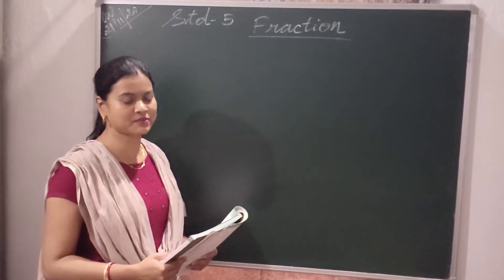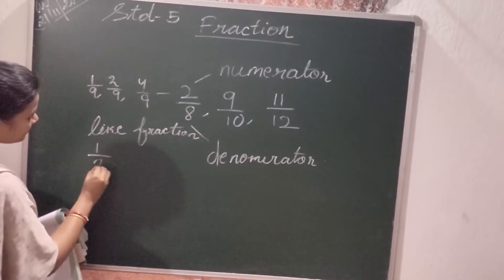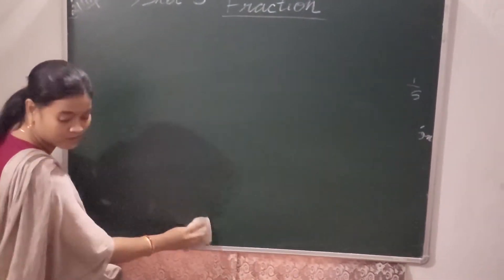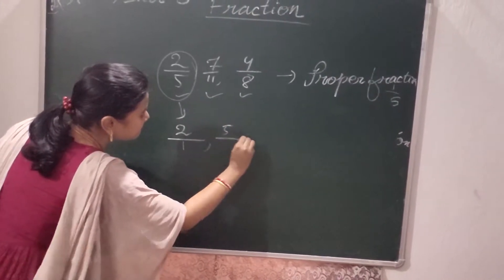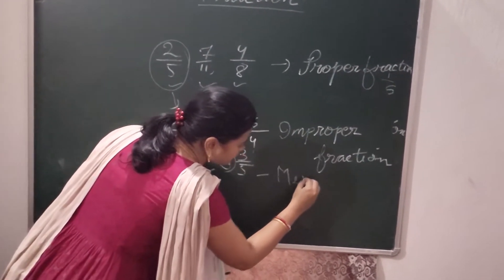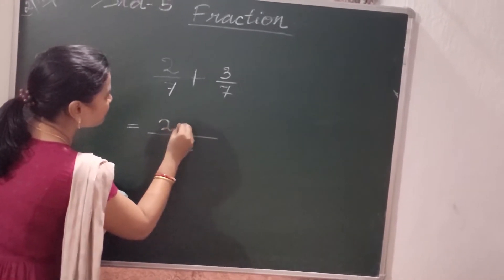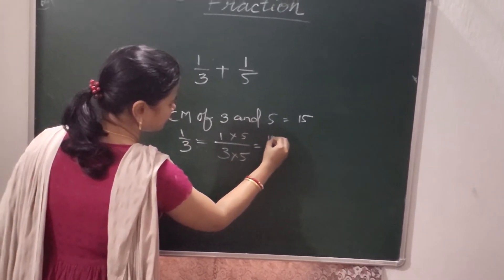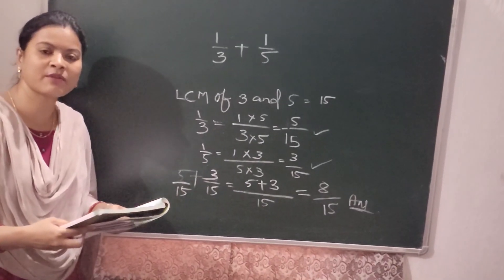Date-20/11/2020 | Std-5 Maths Classwork